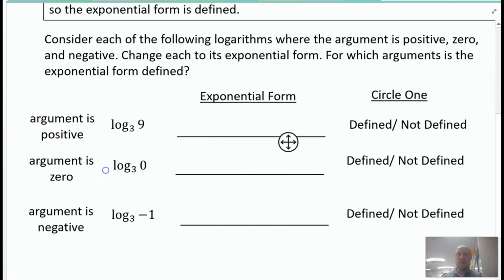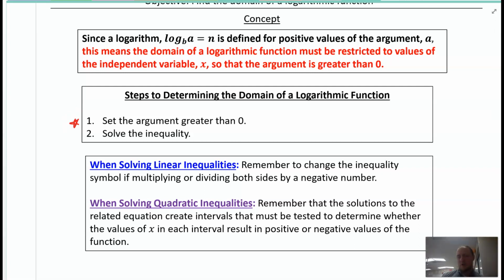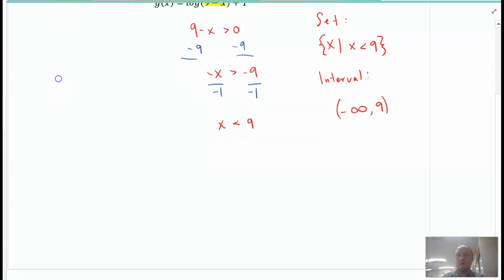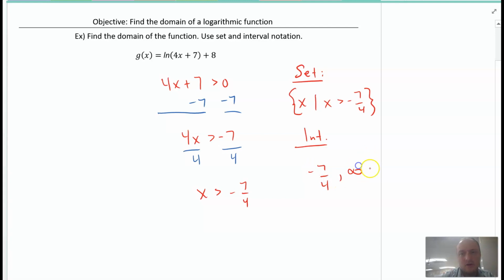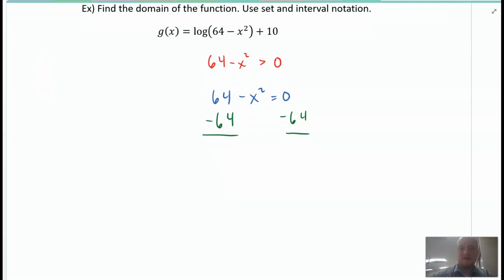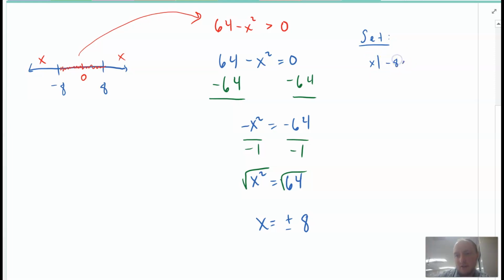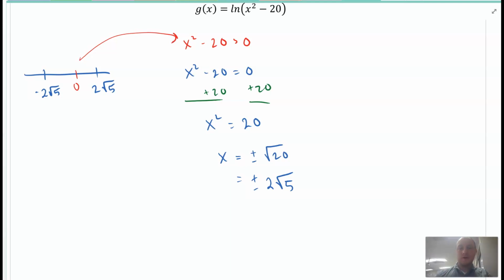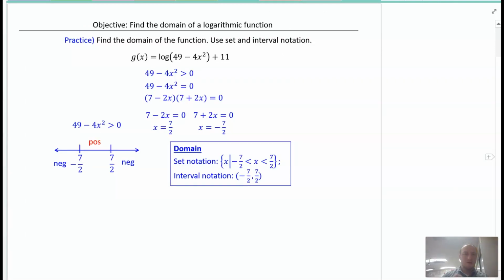Acc Math 3| 9-2A Finding the Domain of Logarithmic Function